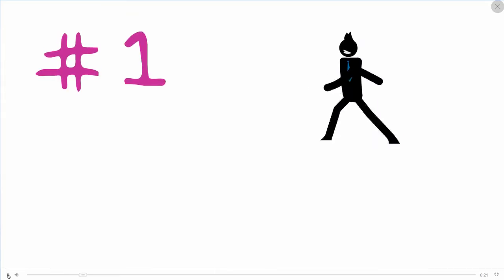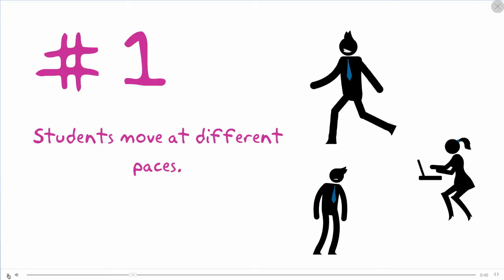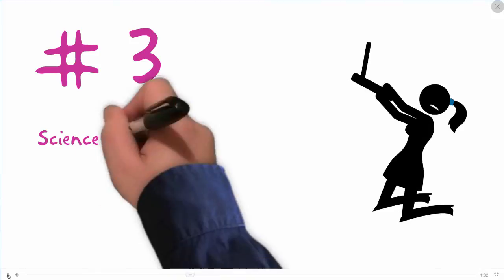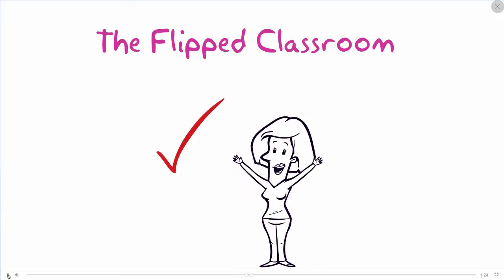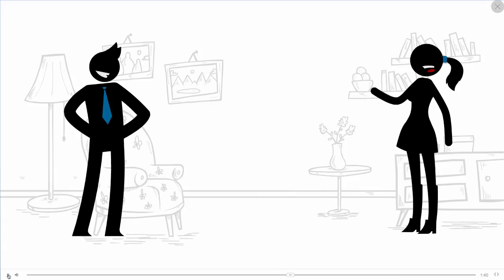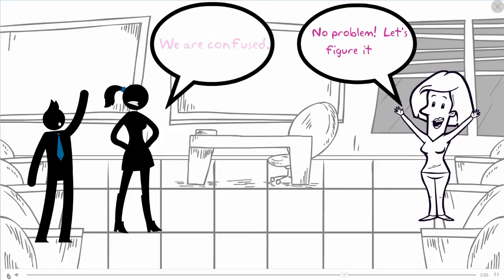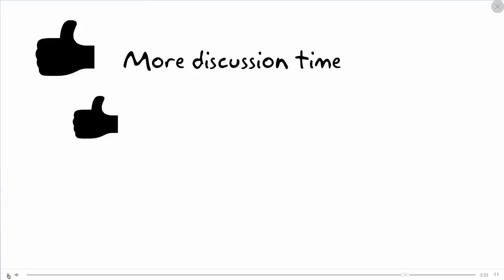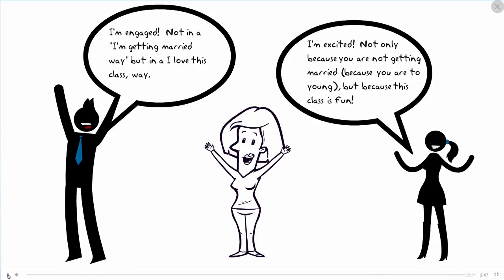Parent Intro Video-Flipped Classroom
An Introduction to my flipped classroom for parents.  Thank you to Krystal Kirsch for inspiring the content in this video.